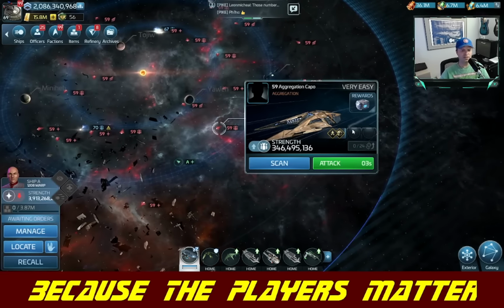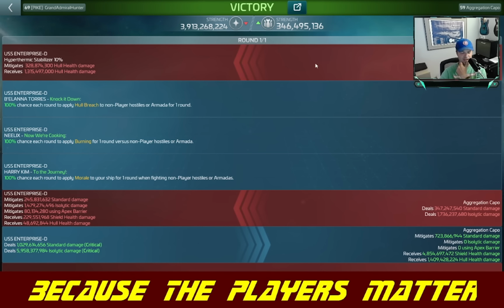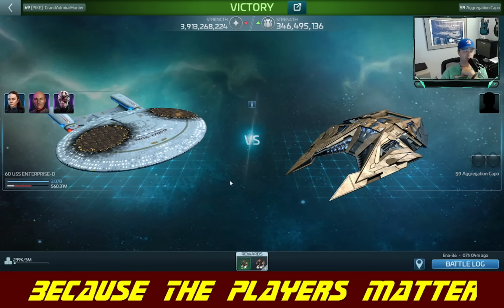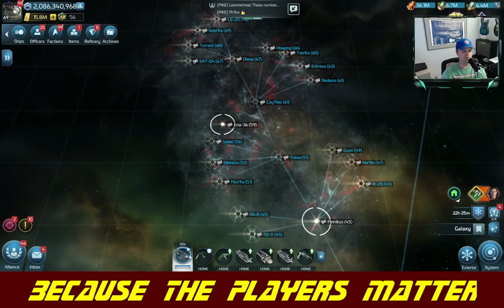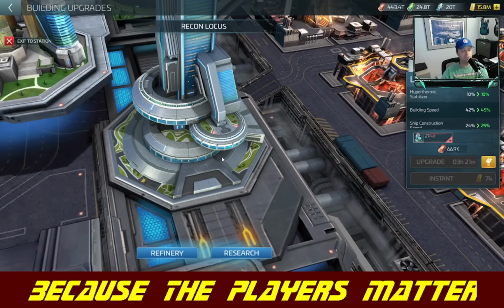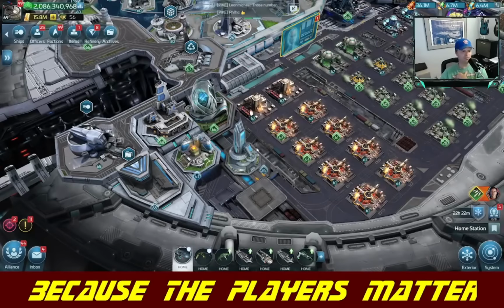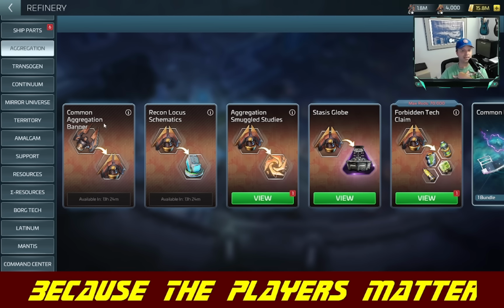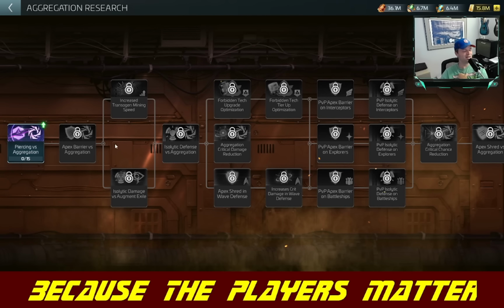Aggregation Hostiles - Why Are They SO HARD | How to Crew Against Them and WIN!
In this video, I the new aggregation hostiles, how they work, and how you should crew against them!

Want to support a small stream and get some wicked merchandise at the same time? I also take requests for specially designed merch

I use various AI programs to create images, music, etc. Some of these include: